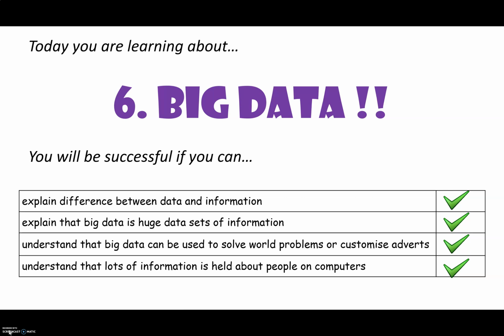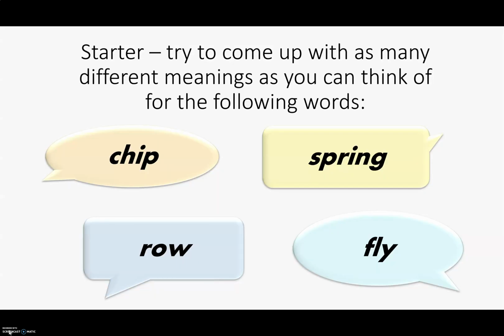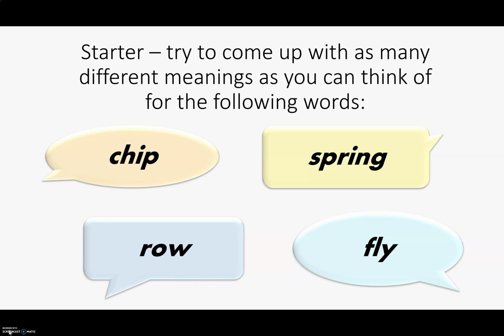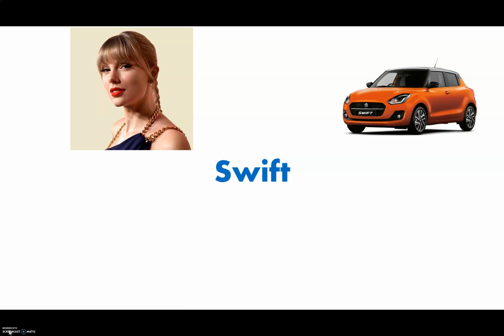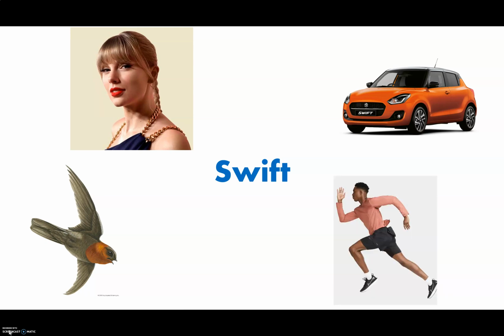Databases Basics - Lesson 7